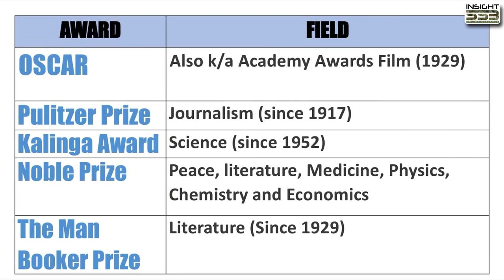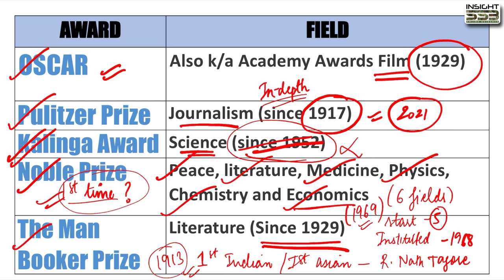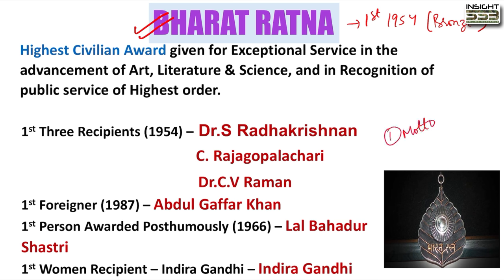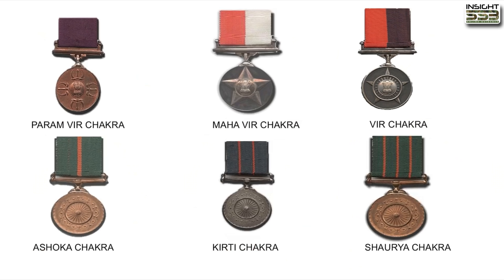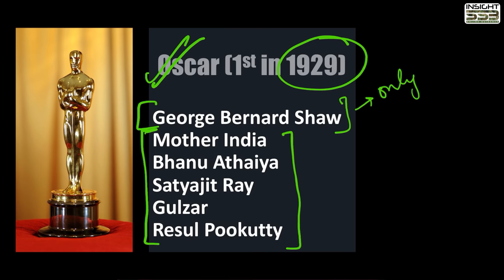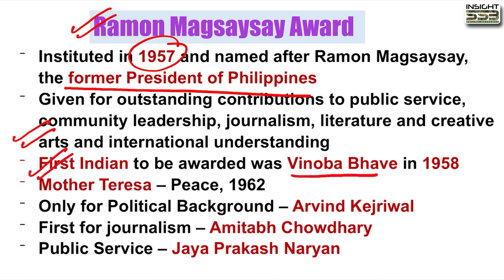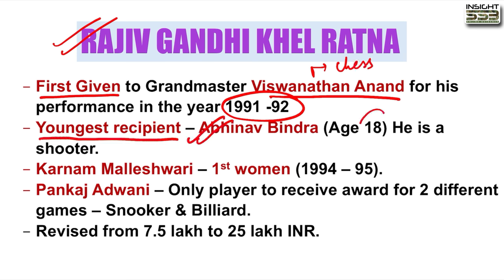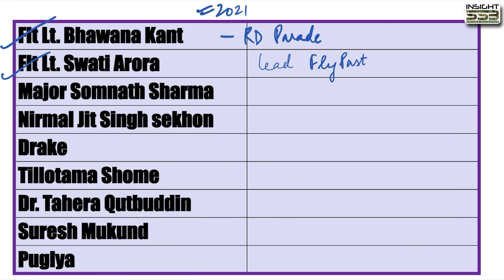AFCAT 2 2021 GK - Most important Awards | 2021 Imp Awards covered |with Vaishalli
To buy online guidance course, download Insight SSB app👇🏻
App Link👇🏻

(FOLLOW INSIGHTSSB ON TELEGRAM FOR FREE GD TOPICS AND IMPORTANT ARTICLES IN NEWSPAPERS IMPORTANT FOR SSB PREPARATION)